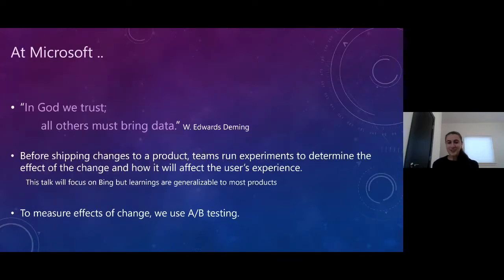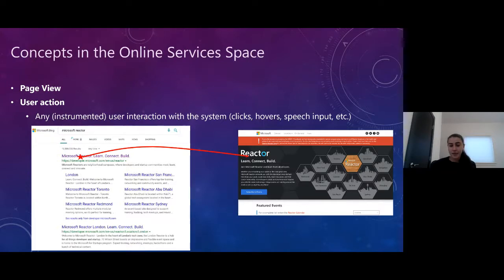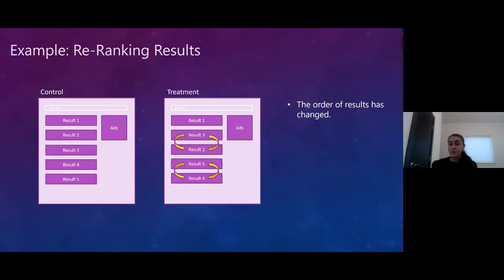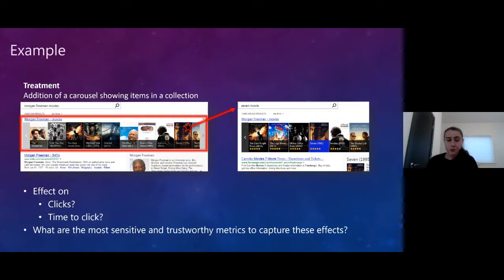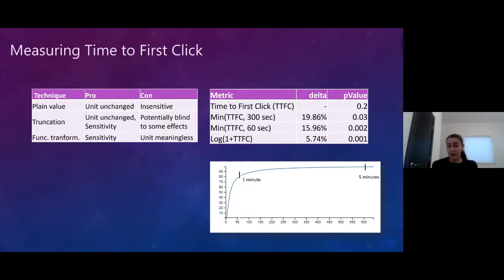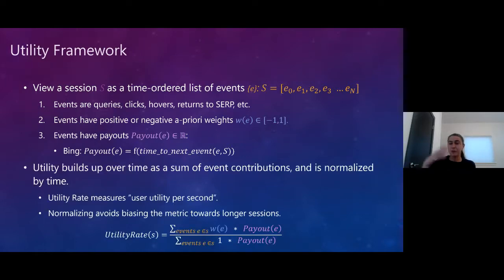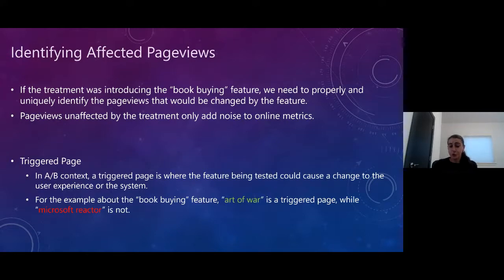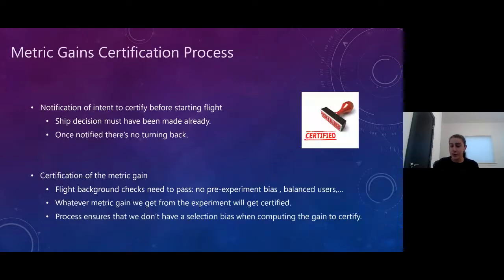You Can’t Improve What you Don’t Measure: How to Create A/B Online Metrics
Online experimentation is becoming more and more popular. Controlled experiments with thousands or even millions of users are applied to establish causal relationships between a new treatment and a change in user behavior. Such A/B experimentation is used widely now in industries related to social media, e-commerce, online publishing, search engines, etc., which try to optimize for engagement, revenue, user success, among other aspects. One of the key factors in evaluating online controlled experiments are metrics. They help discern whether the treatment effect on users was desired or not and therefore guide ship decisions of the teams building the new treatments. For that reason, good A/B metrics are of critical importance in order to make sound data-driven decisions. Yet, it is very easy to build A/B metrics that suffer from undetected weaknesses and which eventually point in the wrong direction leading to – unknowingly – incorrect ship decisions. Therefore, great care has to be devoted to proper design of A/B metrics that are expressive, robust, and trustworthy. In this talk, we discuss a few important lessons learnt while designing A/B ship metrics for products like Bing, VSCode, Office and Microsoft Search. Based on many years of experience, we elaborate on a number of important aspects that should be taken into account when designing online A/B metrics, specifically having user satisfaction metrics in mind.

[eventID:11902]